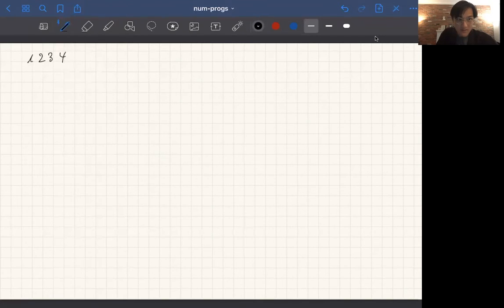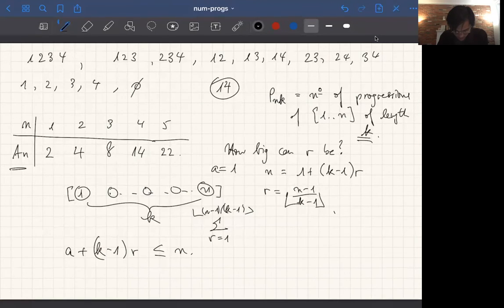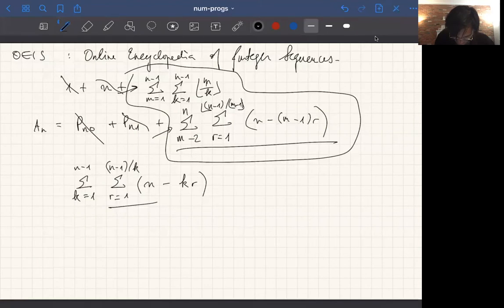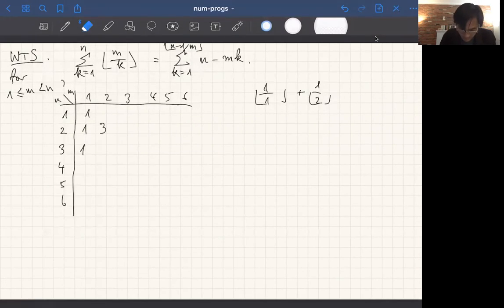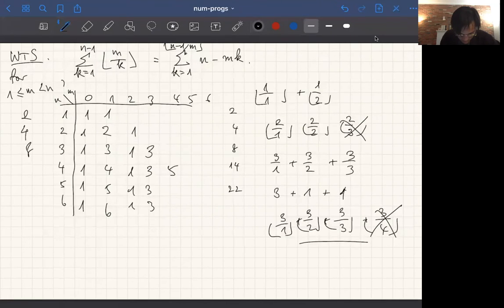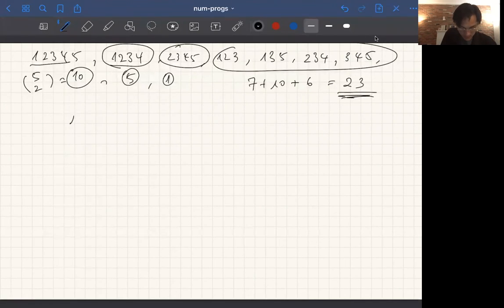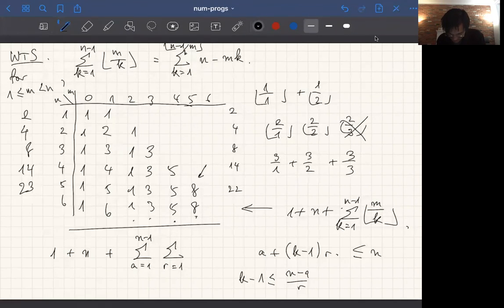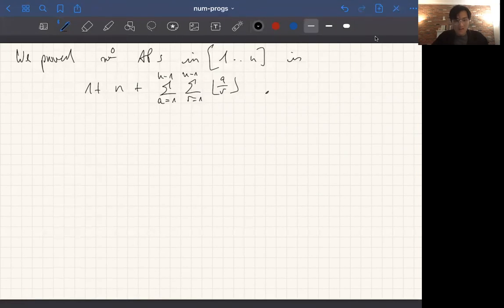The number of arithmetic progressions (Real-time mathematics 2.1)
In this video we spend an hour proving what ends up being more or less a triviality, a formula for the number of subsets of {1,...,n} that are arithmetic progressions. I had started with a certain sum, found out online that the answer was a nicer sum, and thought there might be an an algebraic way to equate the two formulas. I won't spoil the punchline, but it turns out that there's a much easier way to prove that the nice sum indeed counts arithmetic progressions. This "breakthrough" happens at around the 40-minute mark, if you would like to skip the stumbling around that I do before then.

I also realise that in my eagerness I don't actually define an arithmetic progression at the beginning of the video. For our purposes, an arithmetic progression is a subset of the form
    {a, a+r, a+2r, ... , a+(k-1)r}
where the base point a and the step size r are positive integers and the length k is a nonnegative integer (when k=0 the only possibility is the empty set).